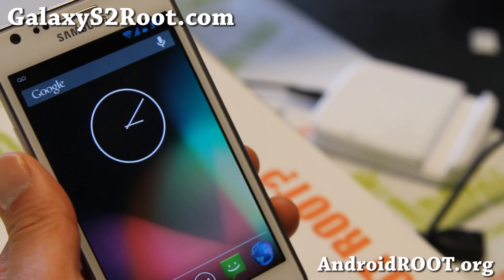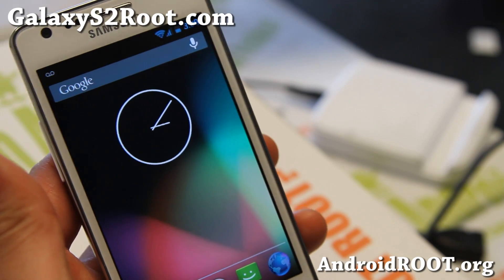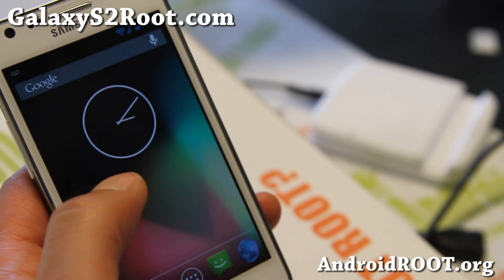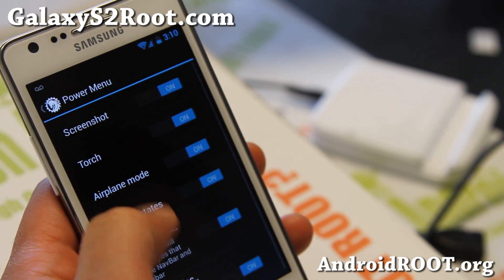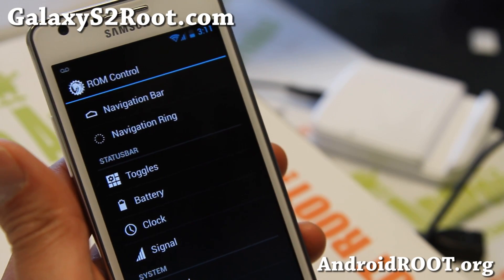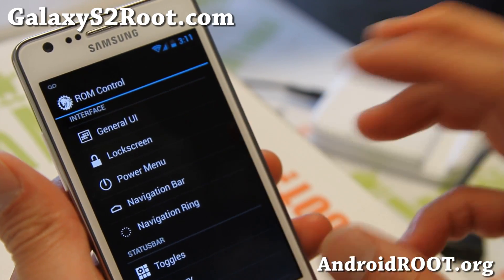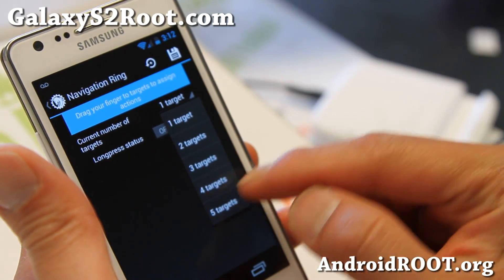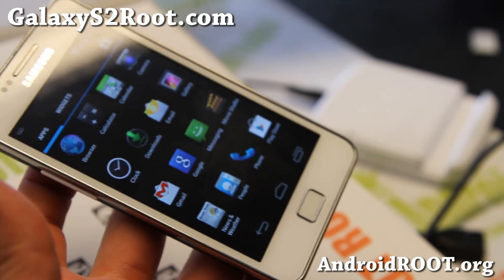AOKP MR1 Milestone 1 ROM for Rooted Galaxy S2!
Here's a quick overview of AOKP MR1 Milestone 1 ROM for rooted Galaxy S2 Android smartphone users, available for GT-i9100/i9100G, SGH-T989, and SGH-i777!